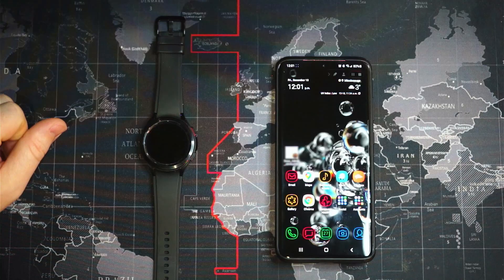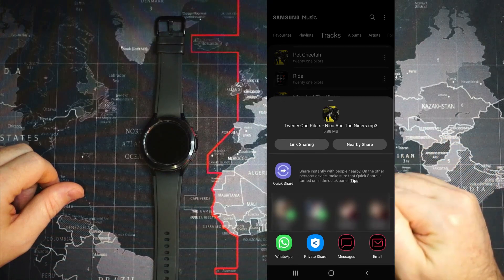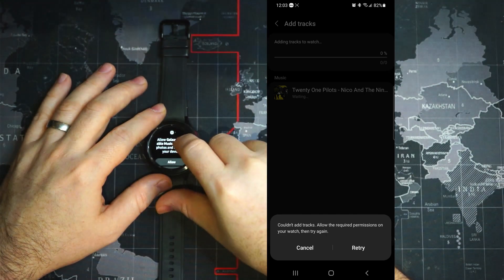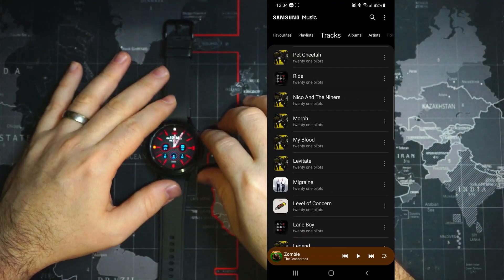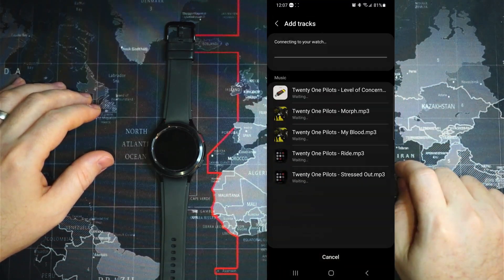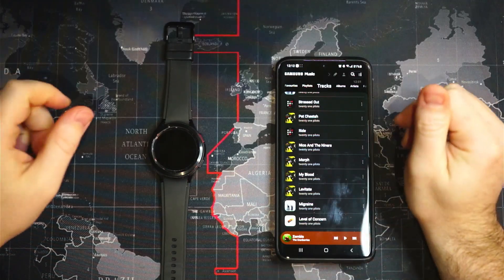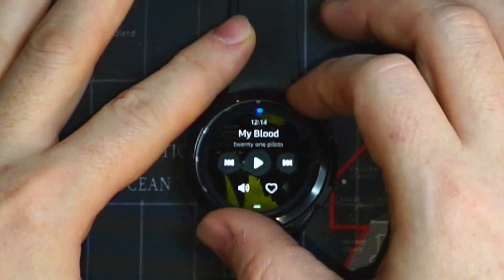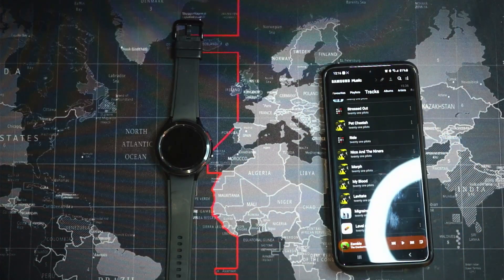Listen From The Wrist! - How To Transfer Music to Samsung Galaxy Watch 4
Is it easier than Apple watch ?
How To Transfer Music to Galaxy Watch 4.
Listen to your music right from your watch and no need for your phone to be near OR an LTE connection!